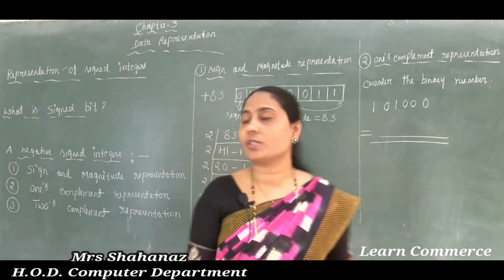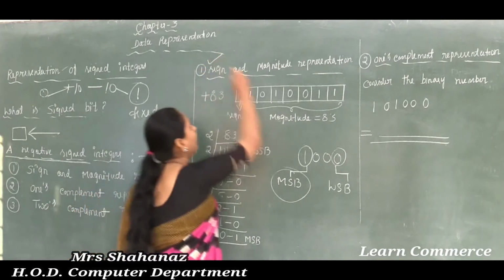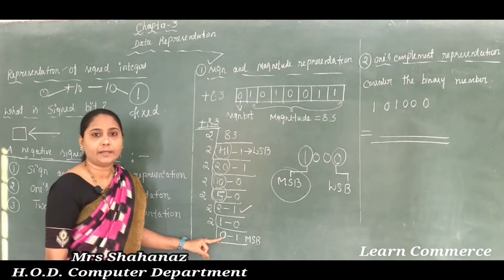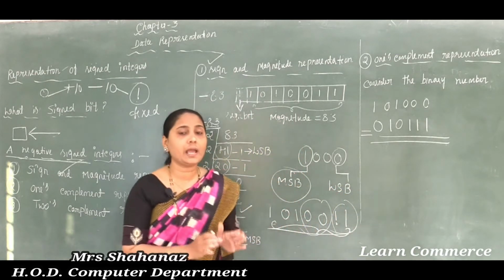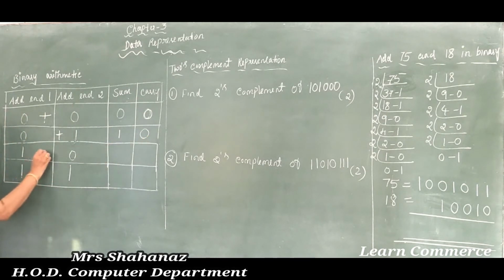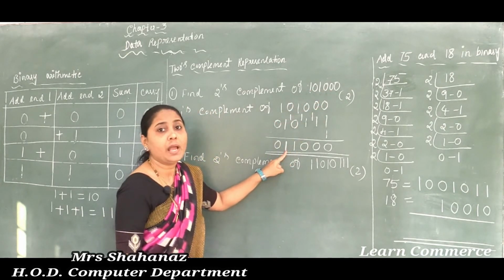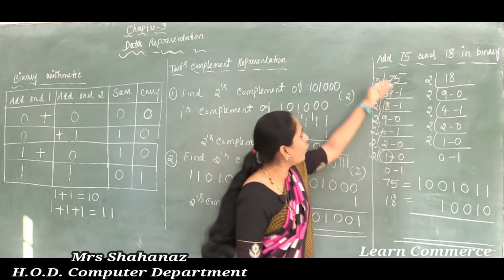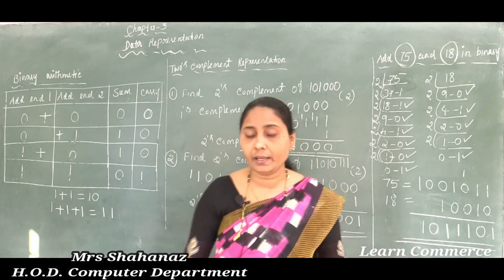Class 11 Computer | Representation of Signed Integers & One's & Two's Complements Representation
COMMERCE: CEBA/HEBA/EBAS

SCIENCE:  PCMB/PCMC/PCMS